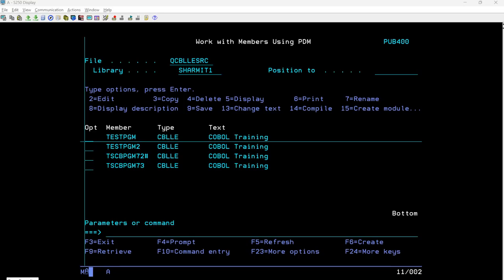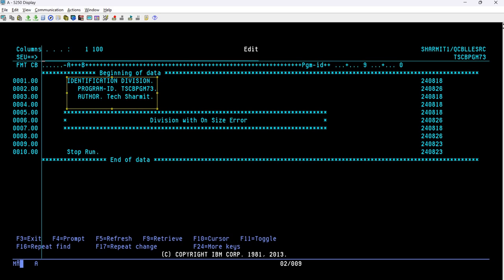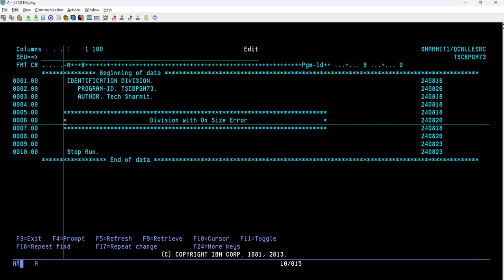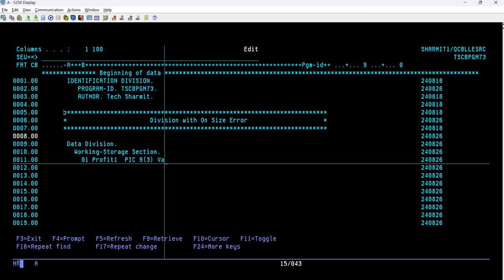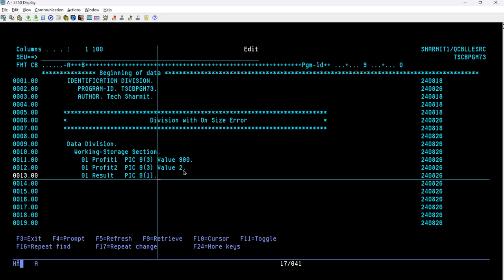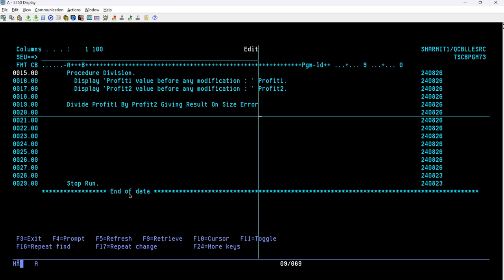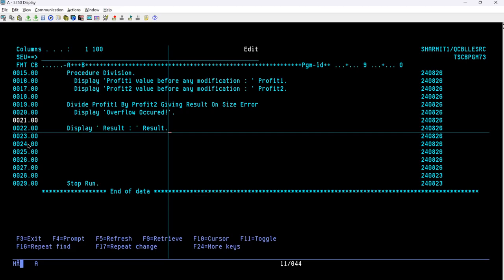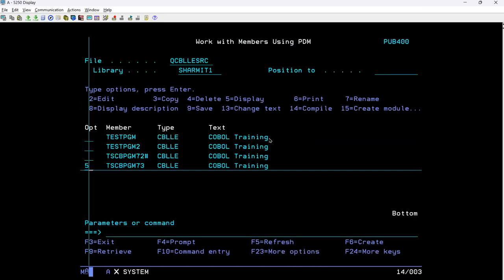COBOL Division with On Size Error Handling (Session-73) | COBOL Programming (English)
COBOL Division with On Size Error Handling : In this video, we dive into COBOL's Division operation with On Size Error handling, using a practical example. Learn how to handle overflow situations in COBOL programming effectively. We walk through the provided supportive code, explaining the logic step by step, and demonstrate how you can avoid errors in your COBOL applications. Whether you're new to COBOL or looking to enhance your coding skills, this video is packed with valuable insights!

List of Topics Covered:

1.COBOL Division Operation: Learn how COBOL handles division and the potential for overflow errors in (English).
2.On Size Error Handling in COBOL: Discover the importance of error handling during division operations in (English).
3.COBOL Programming Example: Step-by-step breakdown of the supportive code to understand COBOL's division logic (English).
4.Avoiding Overflow in COBOL: Tips and tricks to prevent overflow errors while dividing values in COBOL programs (English).